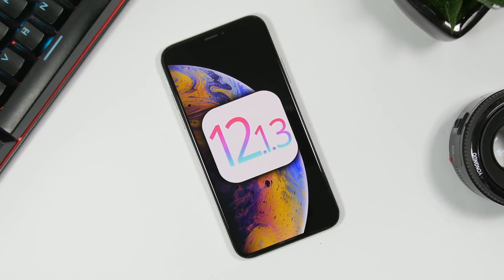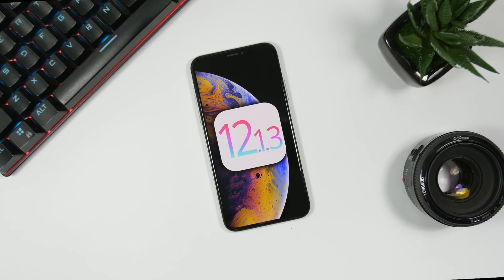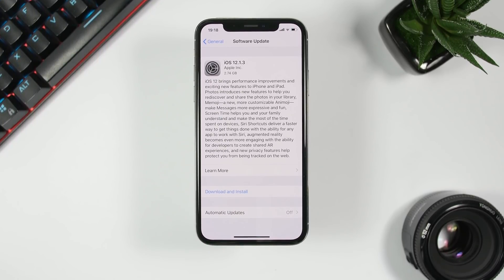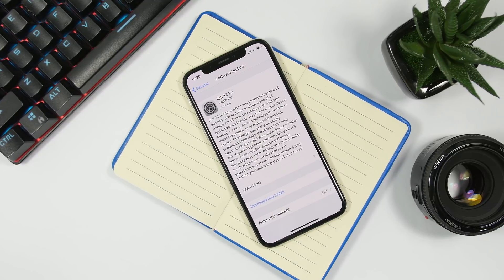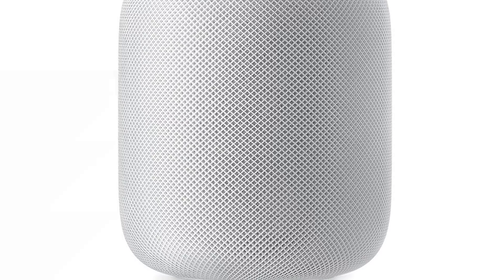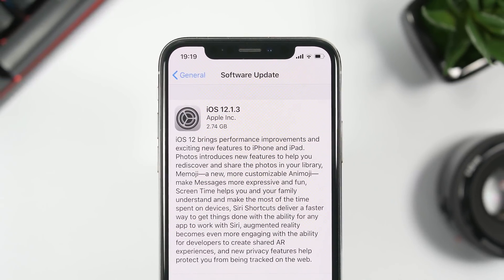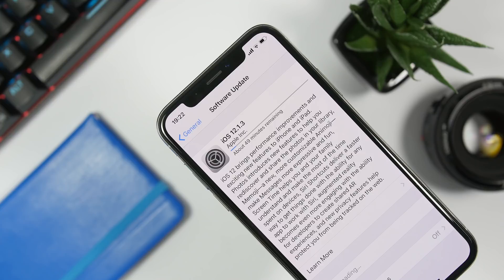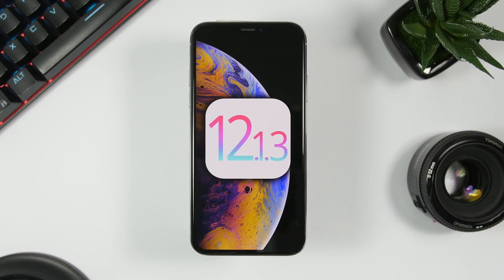iOS 12.1.3 Final RELEASED - What's NEW & Should You UPDATE !?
iOS 12.1.3 Final has been released. iOS 12.1.3 brings new improvements and fixes. In this video you can see what's new on iOS 12.1.3

Remove Apple ID and bypass screen passcode from iPhone/iPad/iPod touch with iMyFone LockWiper.